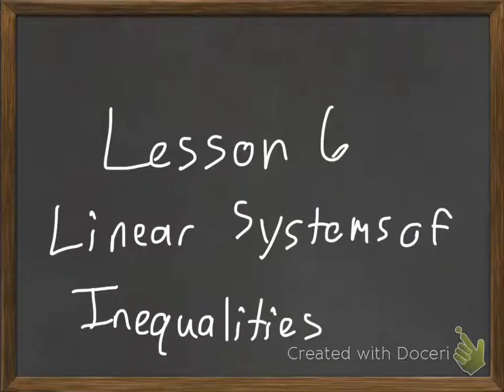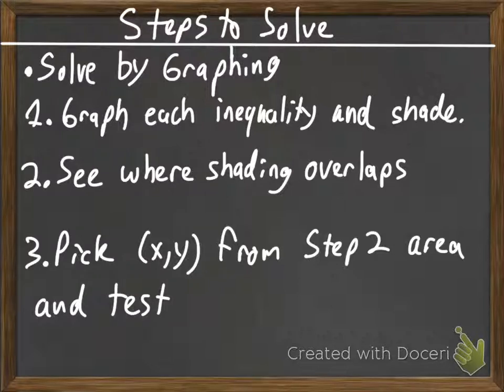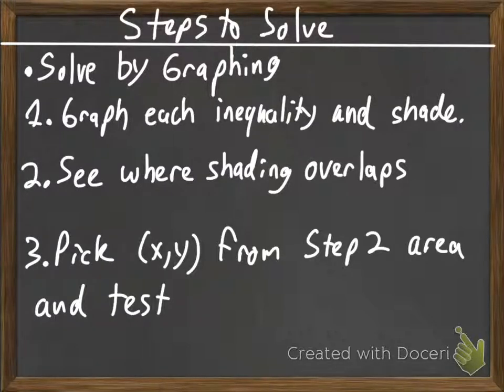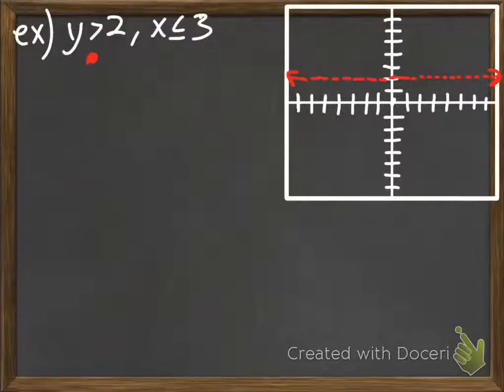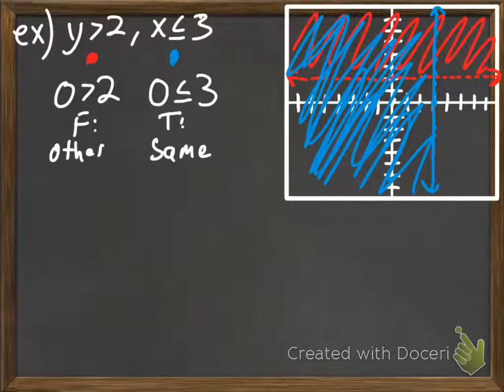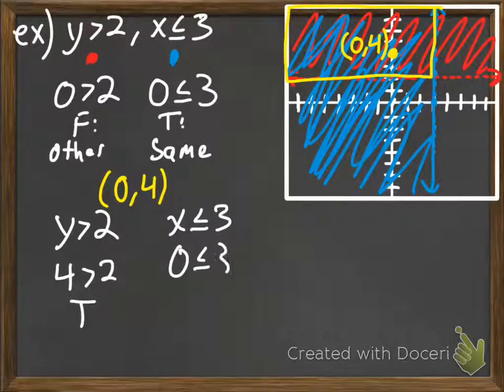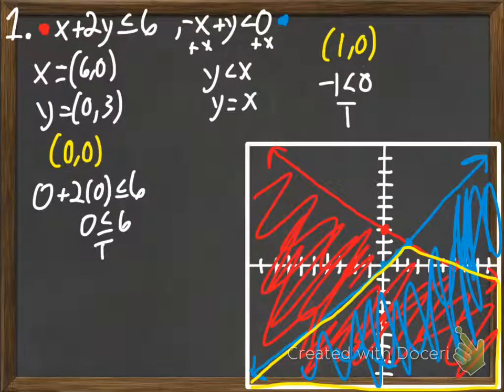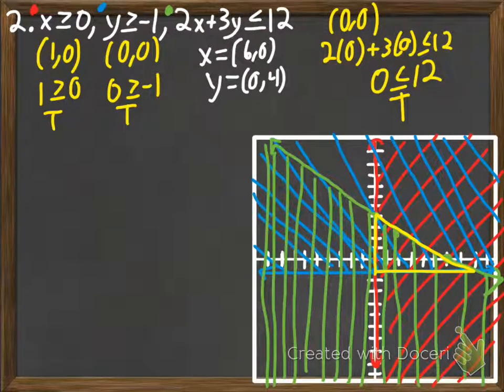Solve Linear Systems of Inequalities (Graphing)